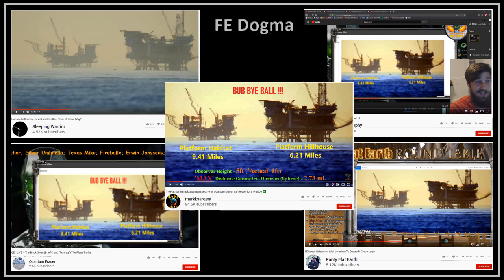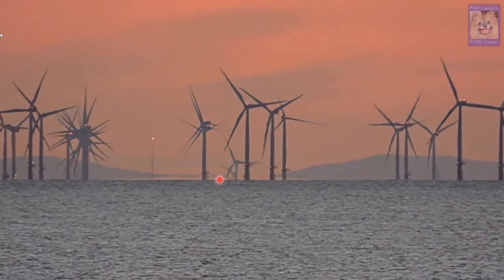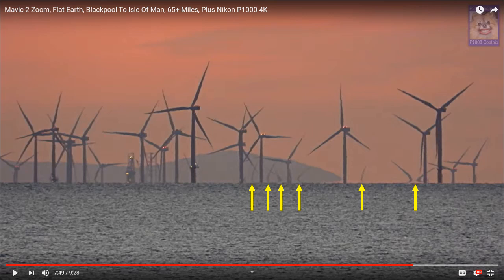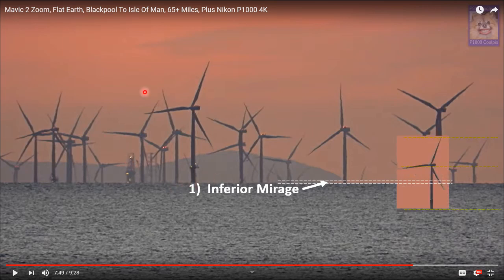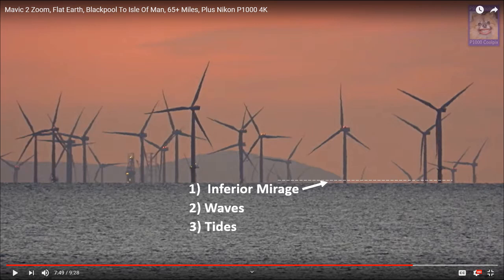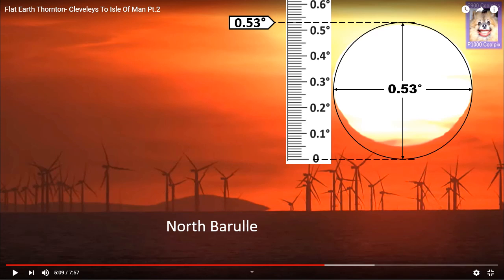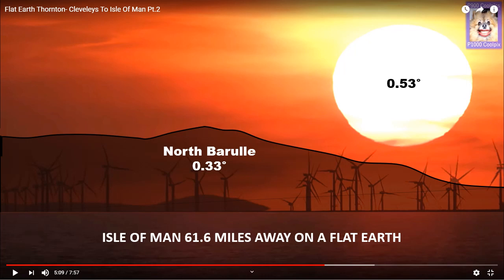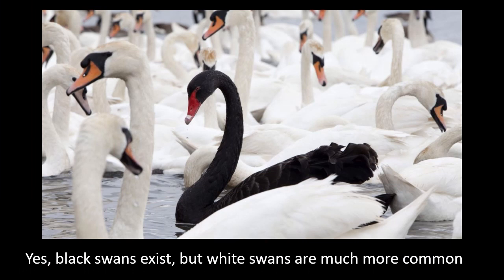Globe White Swans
Do the "black swan photos" really destroy the globe?  Let's examine a couple of white swan videos that can only be explained by the globe

Video Links:
P1000 Coolpix Mavic 2 Zoom, Flat Earth, Blackpool To Isle Of Man, 65+ Miles, Plus Nikon P1000 4K